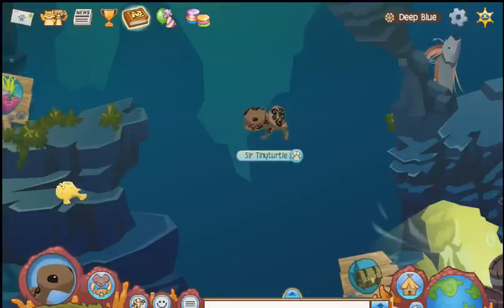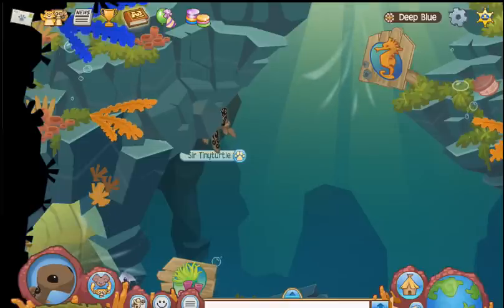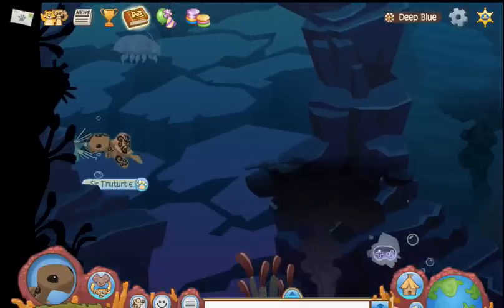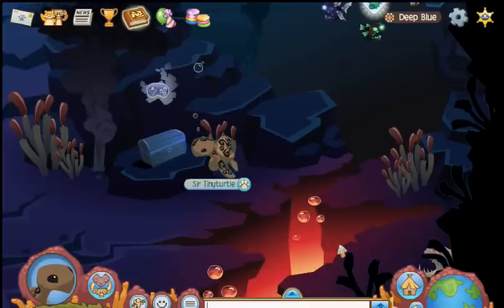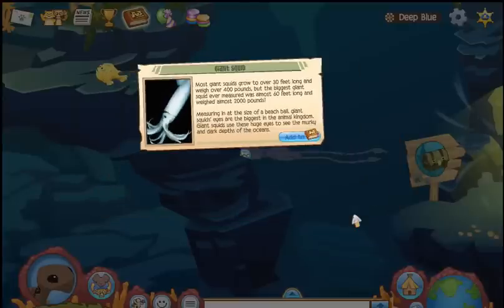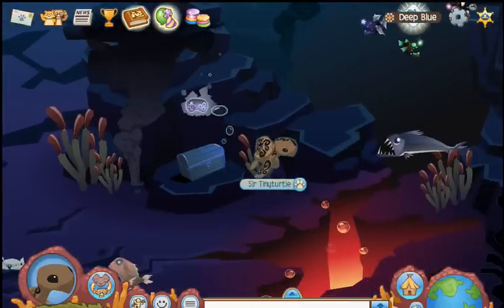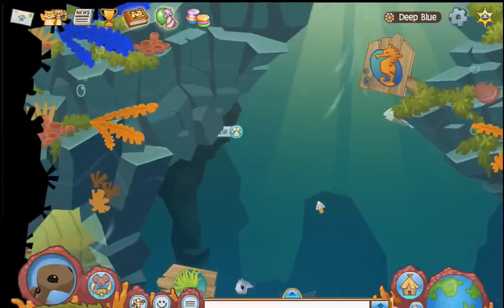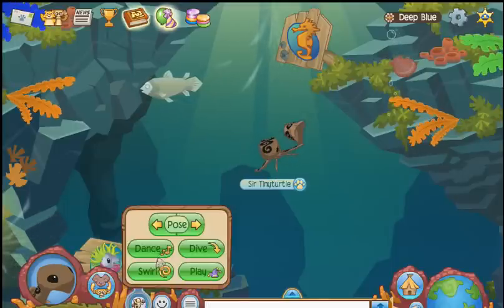Deep Blue - Animal Jam Journey Book Cheat Guide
Hey jammers! Glad you could stop by, hopefully this was a good explanation of the Journey Book page for Deep Blue, if you have any more questions just stop by Animal Jam Spirit blog, a guide to everything Jamaa!

~Snowyclaw